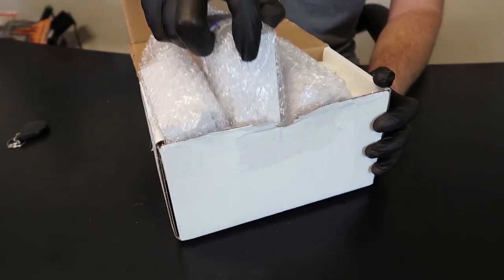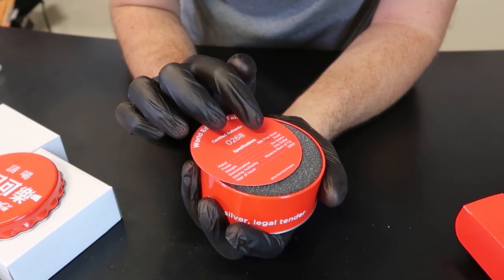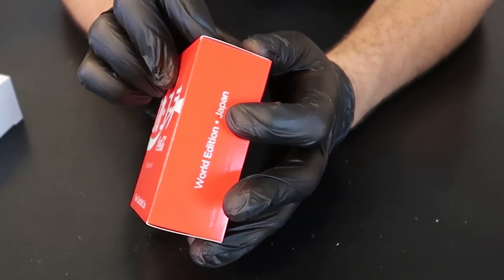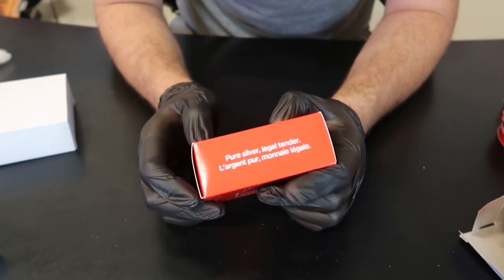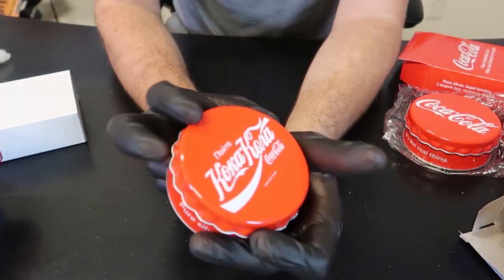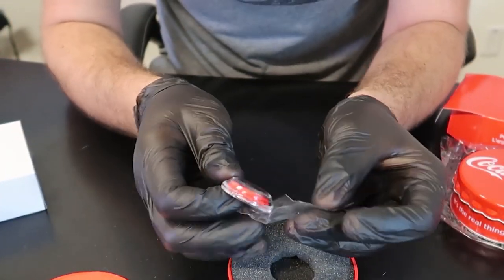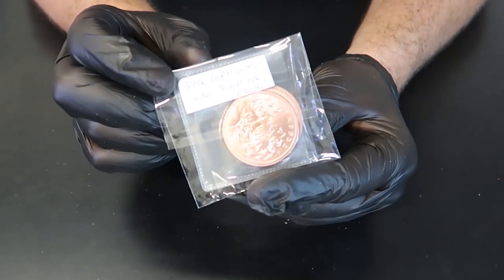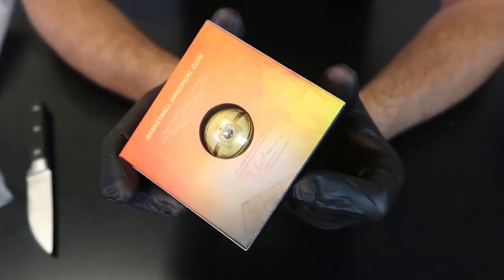Unboxing 5 Limited Edition Silver Sets